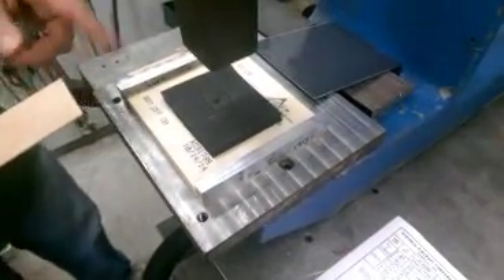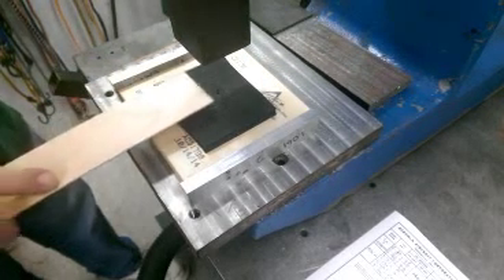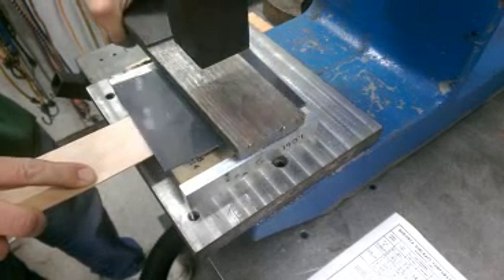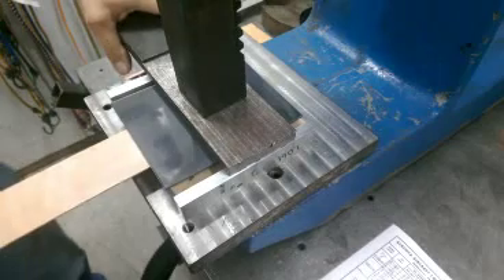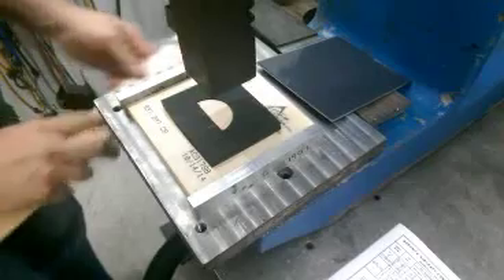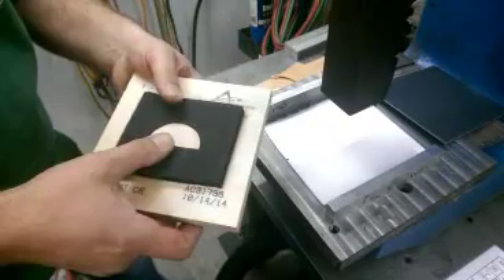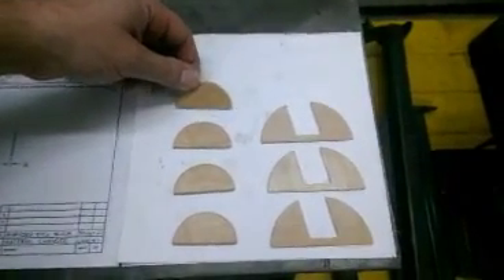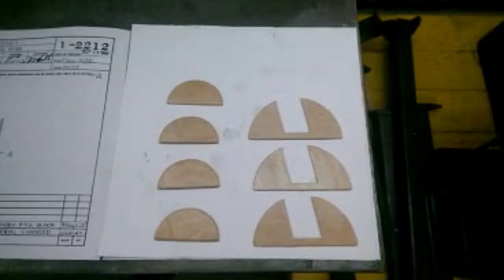Die Cutting Wing Rib Gussets - Aeronca Museum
The Aeronca Museum is using dies cutters to make wing rib gussets from 1/16 plywood.  This video shows our first success.  (Since this video was created, the process has been further simplified.)  Each pre-war Aeronca has nearly 1000 gussets, so die cutting them is fast and accurate. This is helpful to the museum because we have youth volunteers that are helping to restore our airplanes.